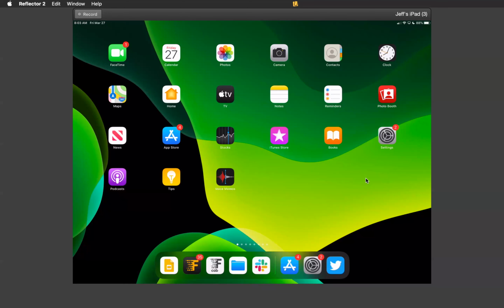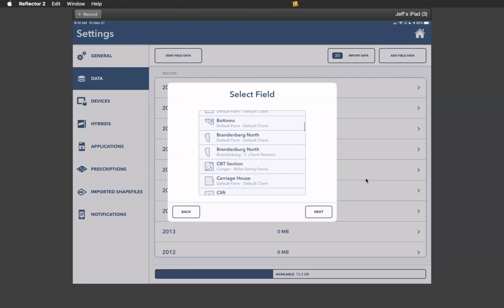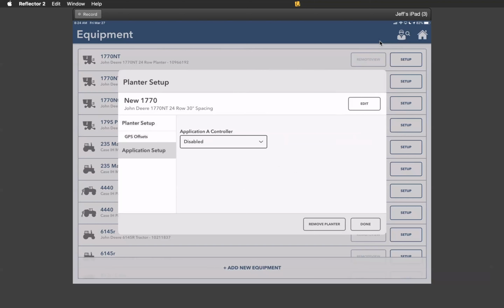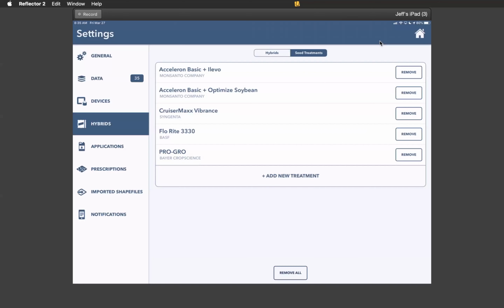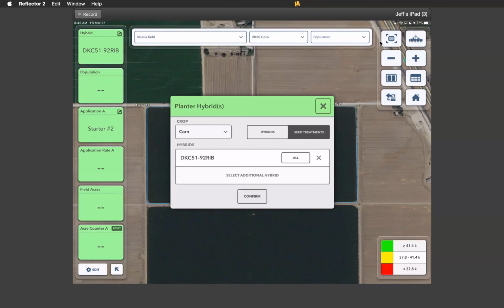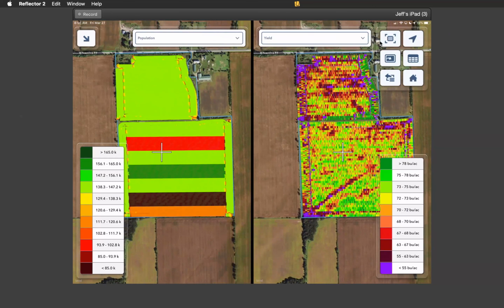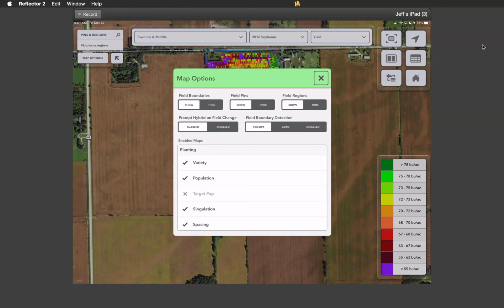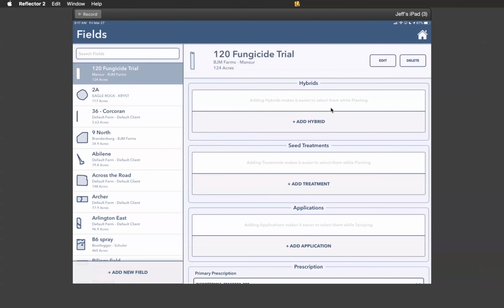How to use FieldView during planting - March 27, 2020